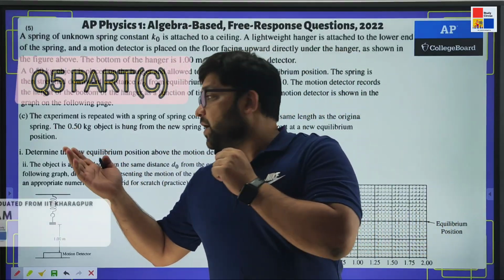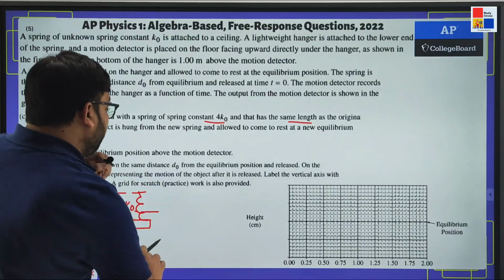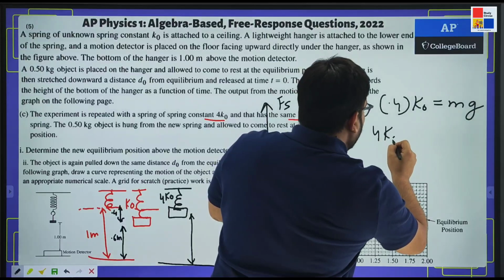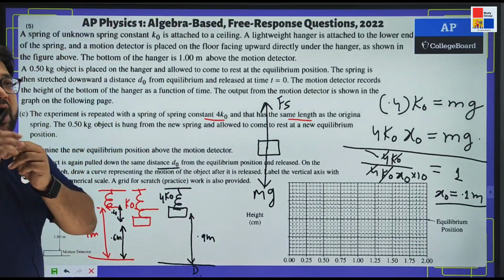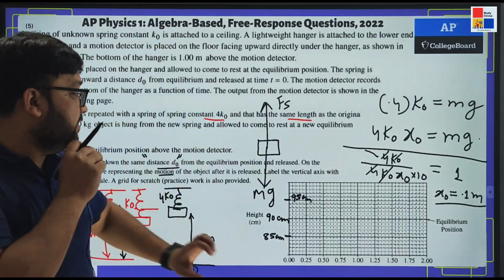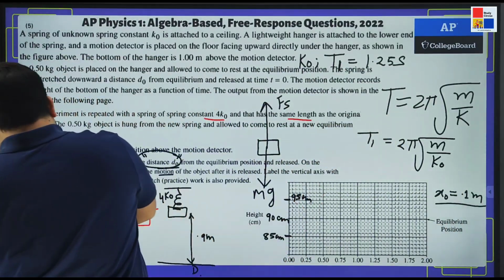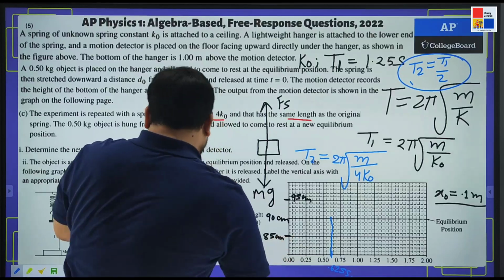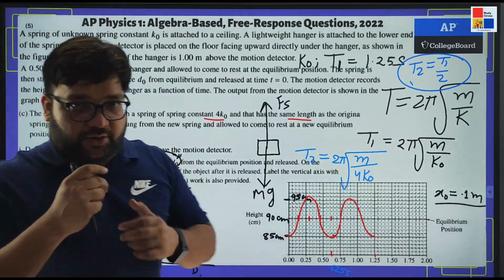"AP Physics 2022 Exam Solutions|Q5. PART C | Complete Step-by-Step Answers and Explanations"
In this video, we dive deep into the AP Physics exam from 2022, offering comprehensive solutions to each question. Our experienced instructors break down the problems step by step, providing valuable insights into [specific physics concepts] and demonstrating effective problem-solving techniques.
We cover a wide range of topics, including [list key topics from the exam], ensuring you're well-prepared to tackle similar questions in your own exams.
Whether you're a high school student preparing for the AP Physics C exam or simply curious about physics, this video will provide you with a solid understanding of the [specific topic] and boost your confidence in your physics knowledge.

🔍 Conquering AP Physics 2022 Exam Q5, PART C has never been easier! Dive into this video for detailed solutions and step-by-step explanations to tackle this challenging question with confidence.

📚 Our team of experts has meticulously deconstructed the problem, ensuring you grasp the underlying concepts thoroughly. Whether you're aiming for top scores on the AP Physics exam or looking to sharpen your physics skills, this video is your essential resource.

🎯 Key Features:

Comprehensive solutions for AP Physics 2022 Exam Q5, PART C.
Step-by-step explanations to enhance your problem-solving abilities.
Elevate your AP Physics exam preparation with ease.

for additional study materials and resources.

0:31 Introduction of Part (c)
0:32 Explaination
9:10 Conclusion

Q5. A spring of unknown spring constant ko is attached to a ceiling. A lightweight hanger is attached to the lower end of the spring. and a motion detector is placed on the floor facing upward directly under the hanger ,as shown in the figure above. The bottom of the hanger is 1.00 m above the motion detector.
A 0.50 kg object is placed on the hanger and allowed to come to come to rest at the  equilibrium position. The spring is then stretched downward a distance do from equilibrium and released at time t=0 . The  motion detector  records the height of the bottom of the hanger as a function of time. The output  from the  motion detector is shown in the Graph on the following video.
(c) The Experiment is repeated with a spring  constant 4ko and that same length  as the original spring. The 0.50 kg object is hung from the new spring allowed  to come to rest at a new equilibrium position.

i . Determine the new equilibrium position above the motion detector.
ii. The object is again pulled down the same distance do from the equilibrium position and released .On the following graph ,draw a curve representing the motion of the object after it is released . Label the vertical axis with an appropriate numerical scale. A grid of scratch ( practice ) work is also provided.